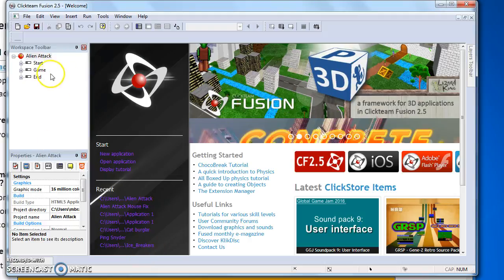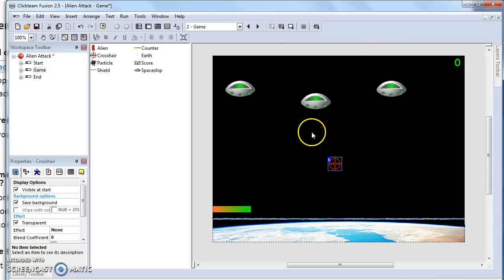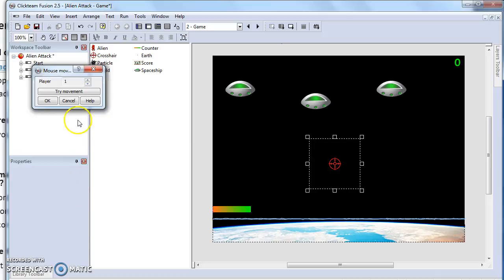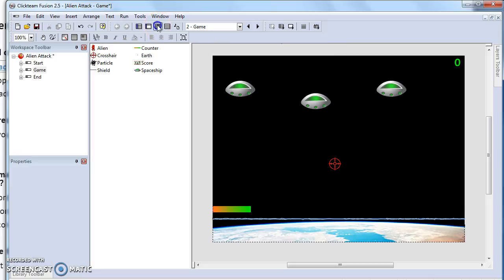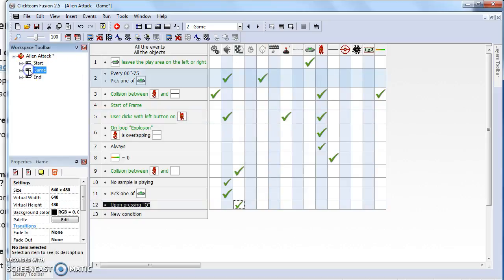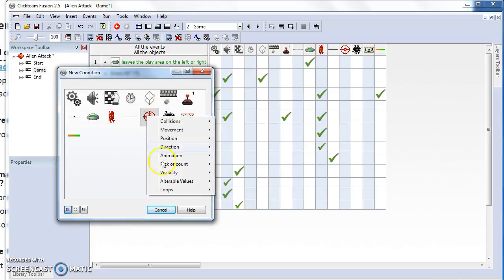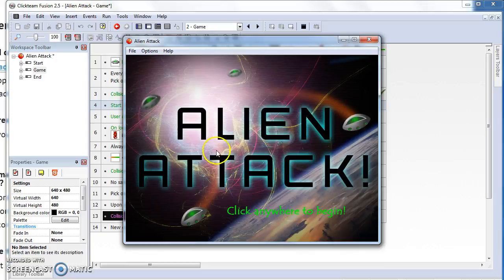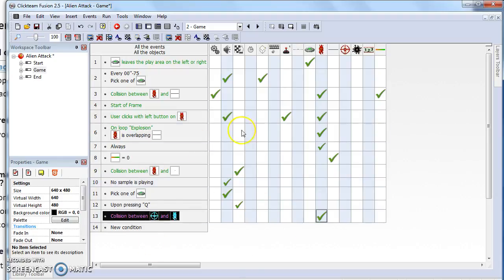Cursor Object Workaround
Quick tutorial to circumvent the cursor object requirement in ClickTeam Fusion 2.5.